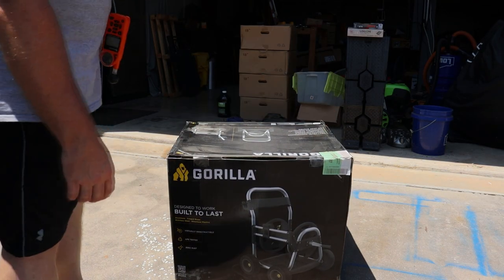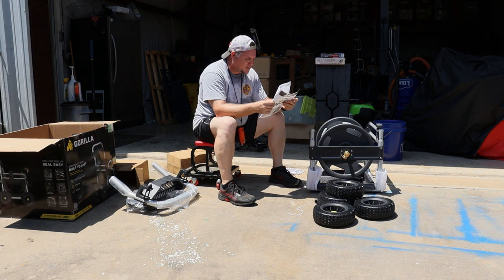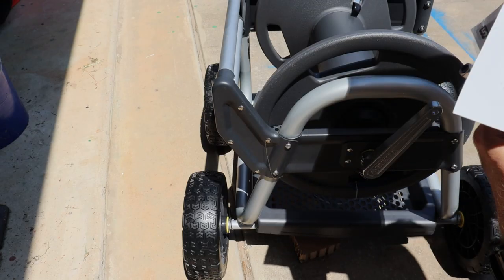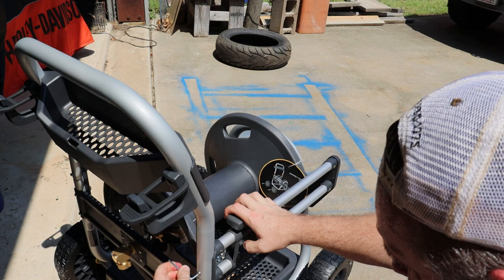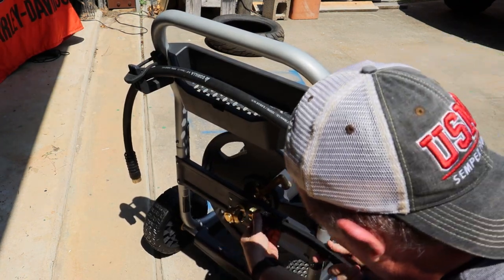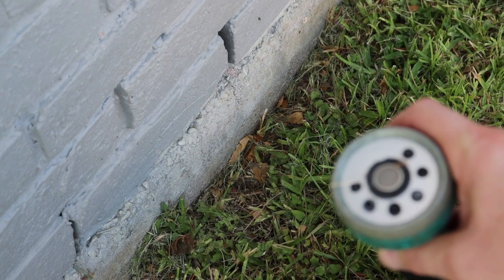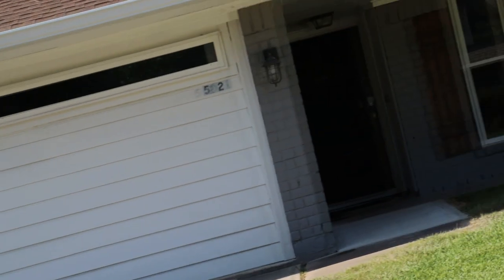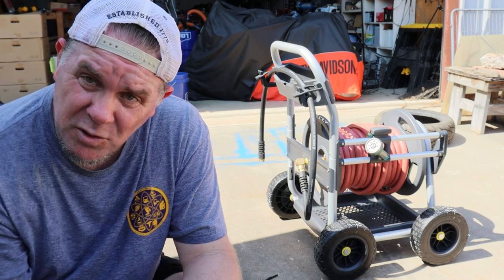GORILLA Garden Hose Reel Cart 250 - Ridiculous Unboxing, Assembly and Review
This is the GORILLA Hose Reel Cart 250 - Ridiculous Unboxing, Assembly and Testing

This may help you decide if you want one or not - it is recommended to watch the whole video.